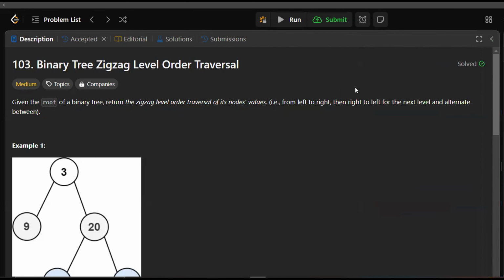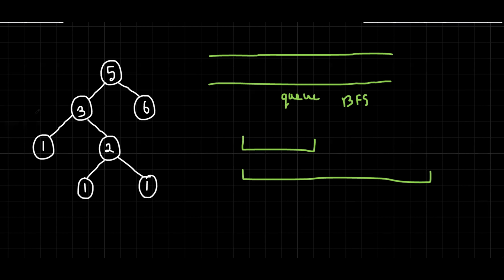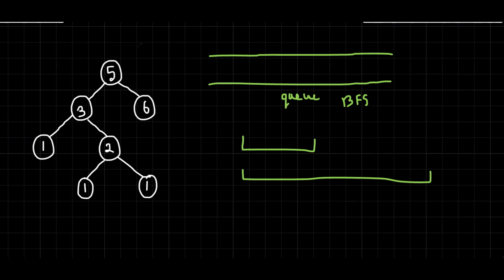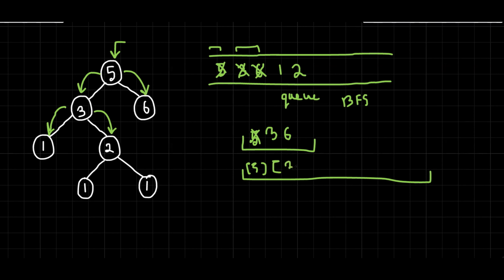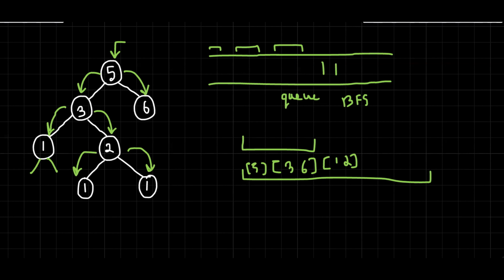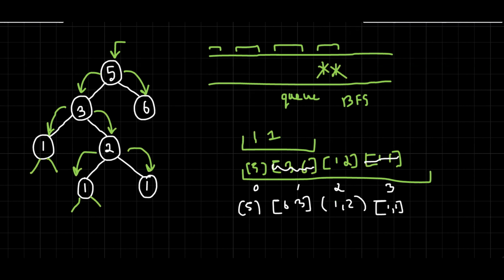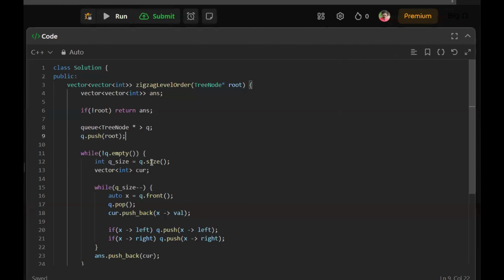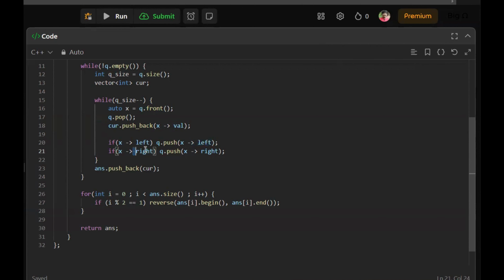Binary Tree Zigzag Level Order Traversal | Amazon Interview Question | LeetCode 103 | C++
Timestamp:
0:00 - Understand the Problem
0:33 - Solution of this Problem